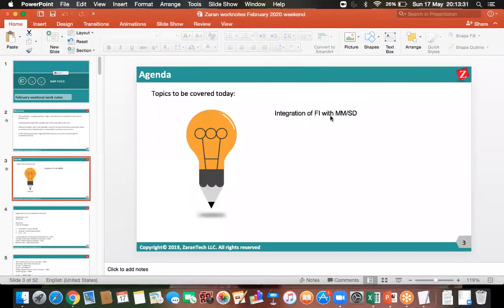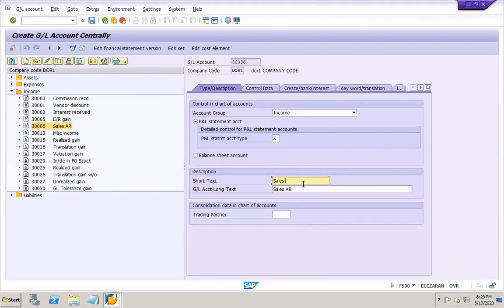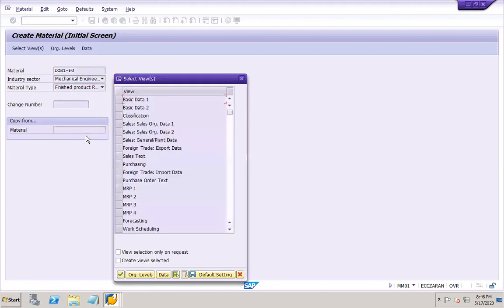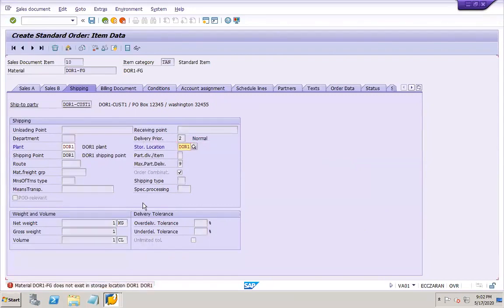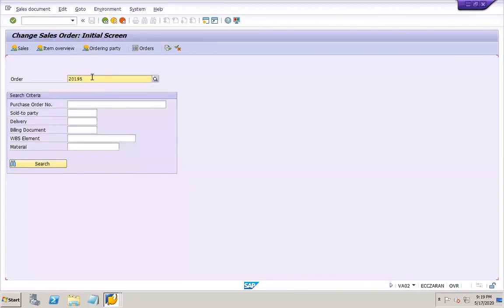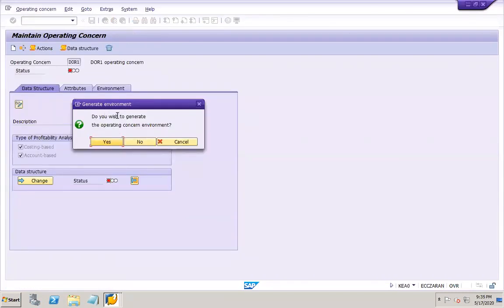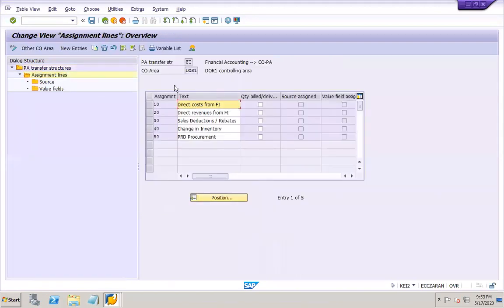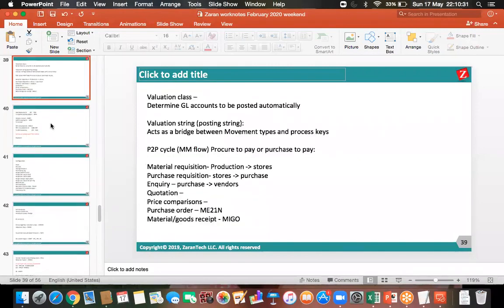Part 23 - SAP FICO Consultant Certification | Full Course | S4Hana